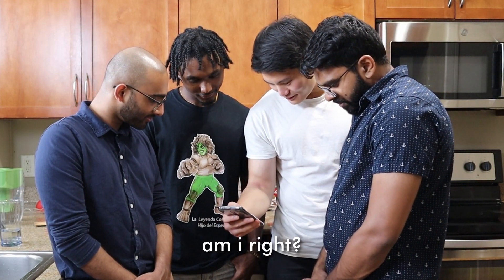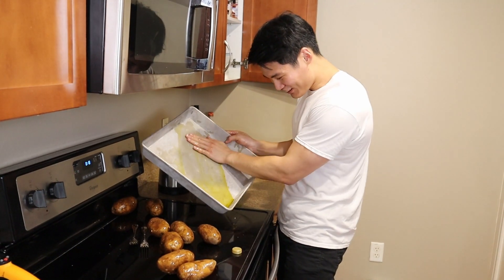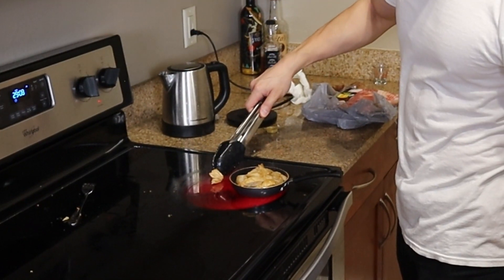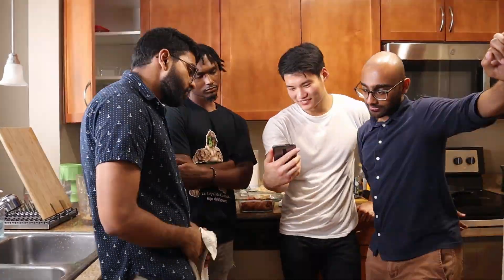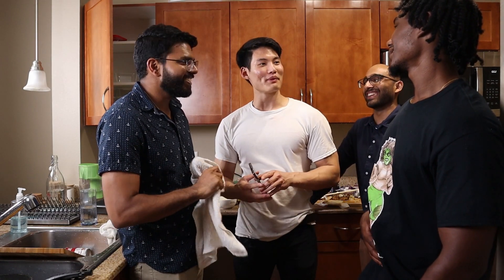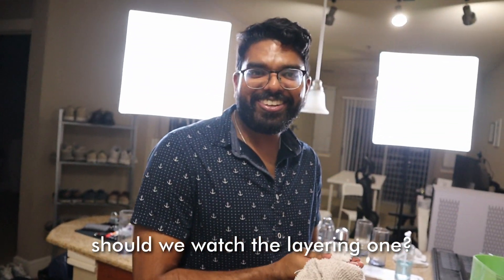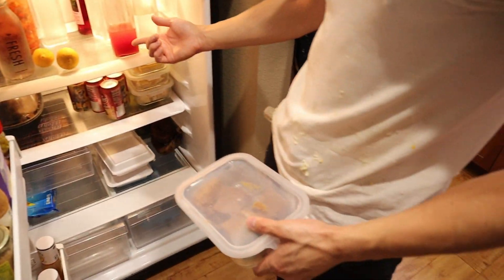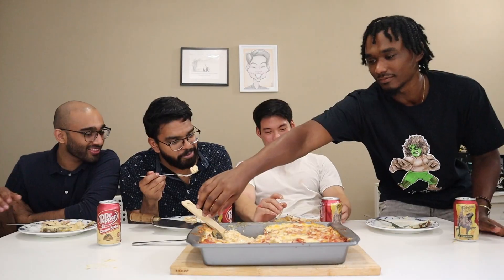Taking Shots Until We Finish a Tiktok Recipe Eps.7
Its nearly impossible to follow a cooking/recipe tiktok perfectly by only watching it once. So today we will be making twice baked potato casserole by following @boimeetschef's tiktok, but everytime we rewatch it, we take a shot!